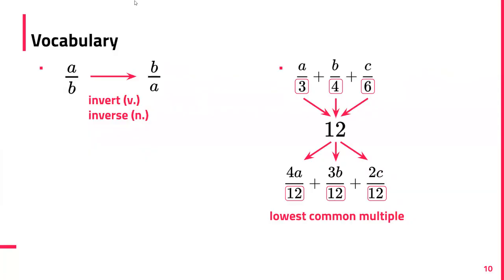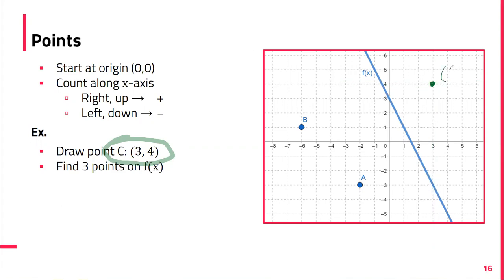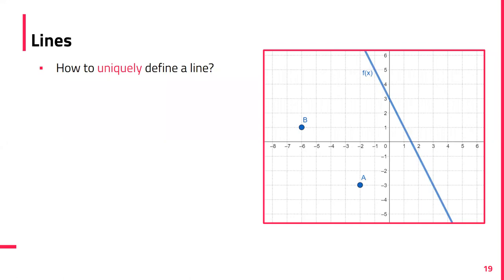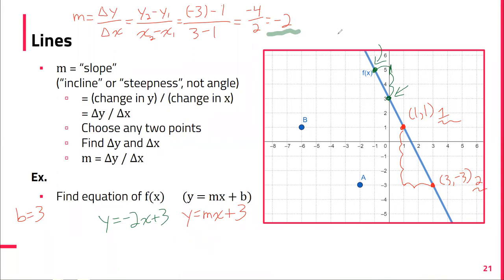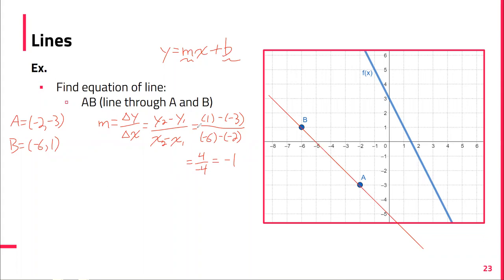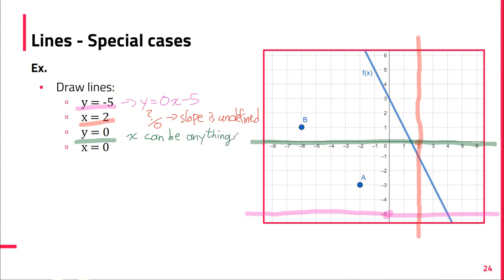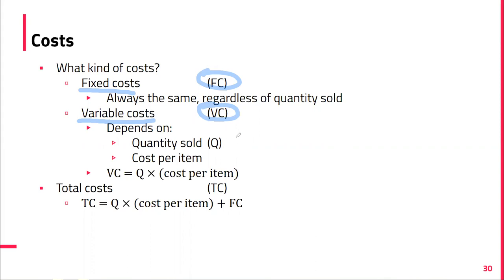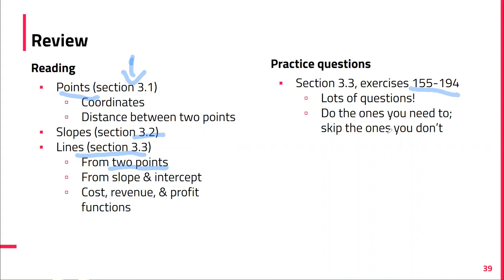Lecture 03 Linear algebra I W2D1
Lecture 03 - Linear algebra (I)

00:00 Introduction
01:57 Administrative details
02:30 Lat time
06:24 Points
17:25 Lines
44:39 Cost, revenue, & profit functions
55:13 Wrapping up